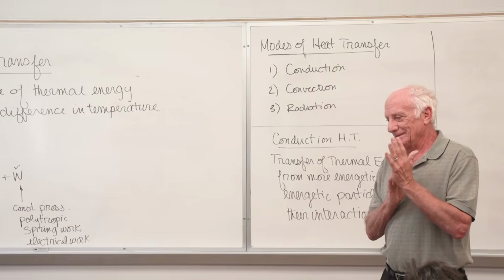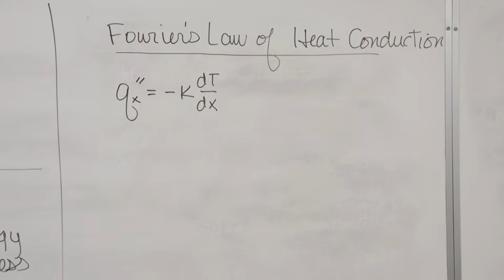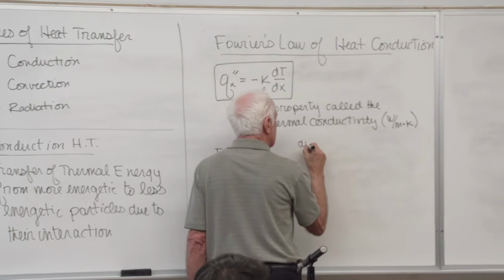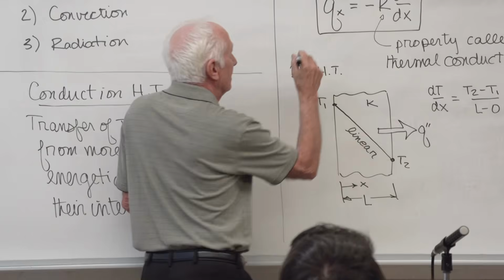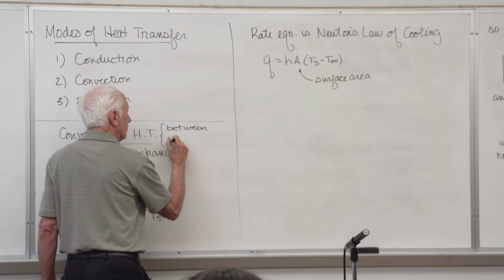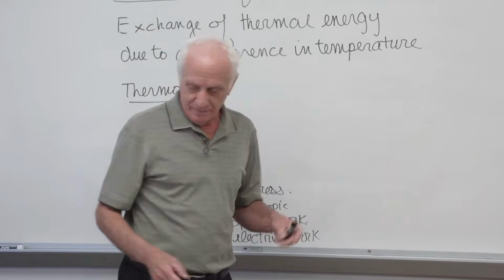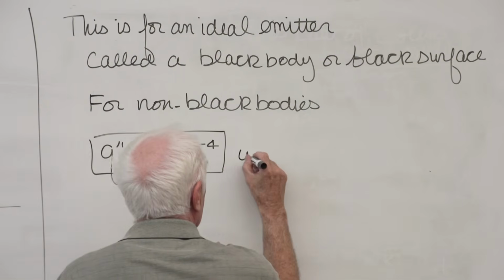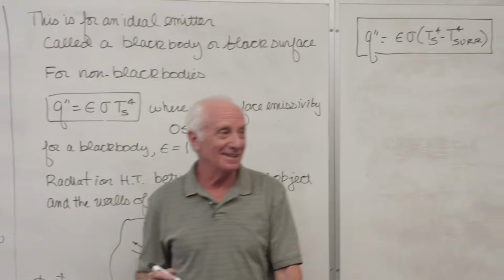Heat Transfer (01): Introduction to heat transfer, conduction, convection, and radiation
0:00:15 - Introduction to heat transfer
0:04:30 – Overview of conduction heat transfer
0:16:00 – Overview of convection heat transfer
0:24:51 – Overview of radiation heat transfer

This lecture series was recorded live at Cal Poly Pomona during Spring 2020. The textbook is "Fundamentals of Heat and Mass Transfer", Bergman et al., 8th Edition.